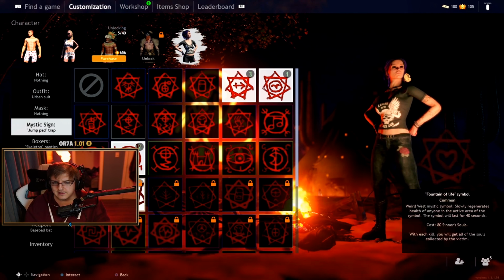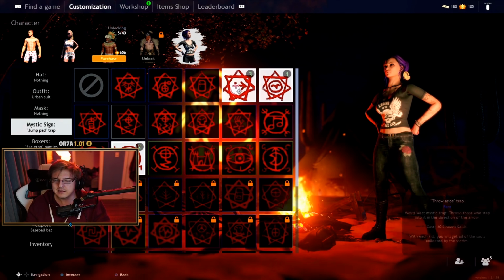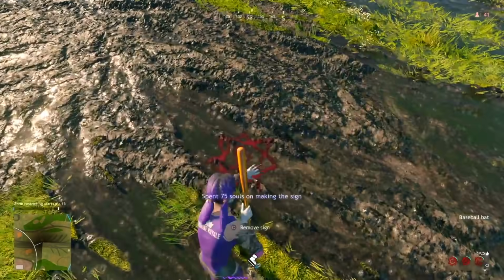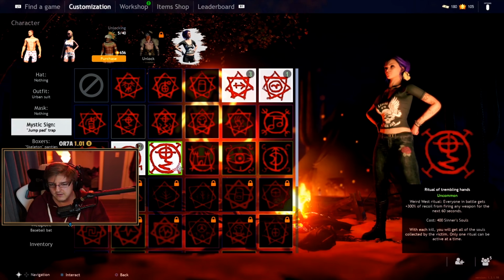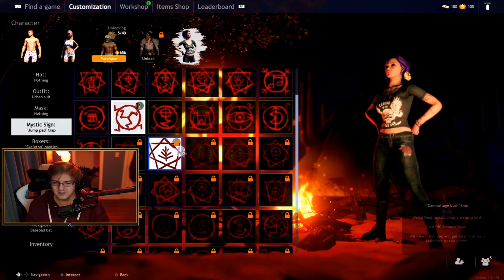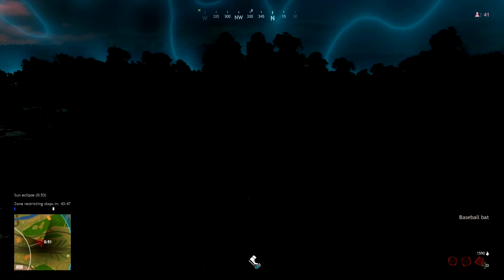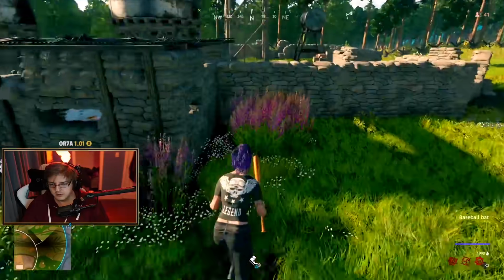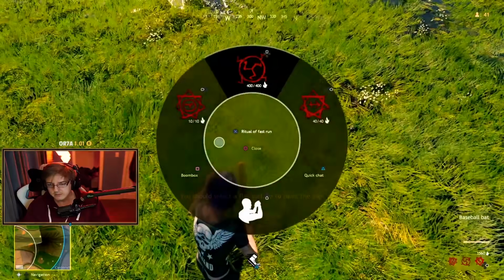CUISINE ROYALE - TRAPS - Tips & Tricks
This Cuisine Royale Tips & Tricks is a detailed guide breaking down Rituals & Traps. What they all do, Comparing the options, What they should add/remove, and which are the best!